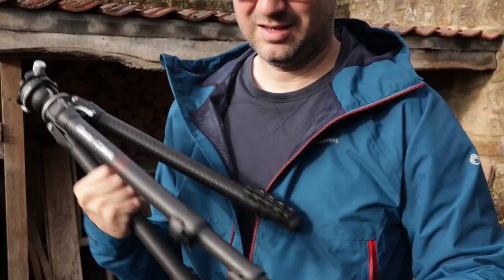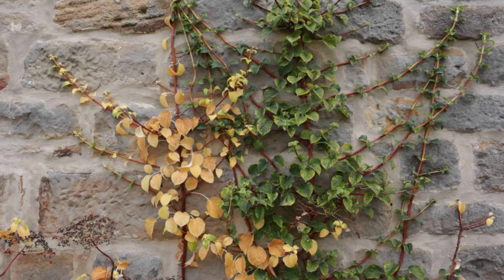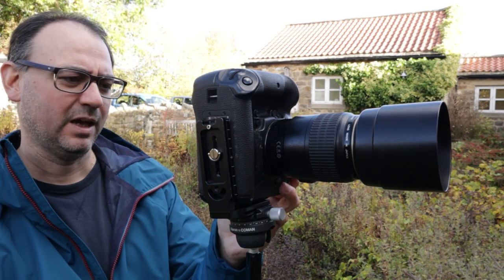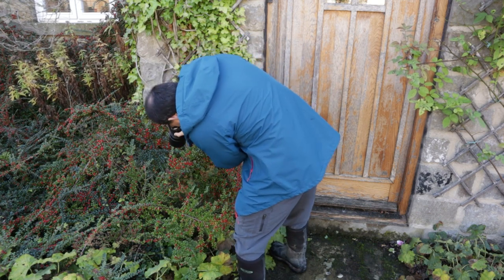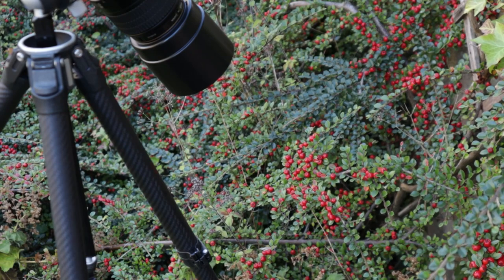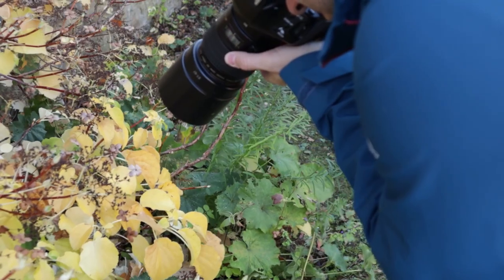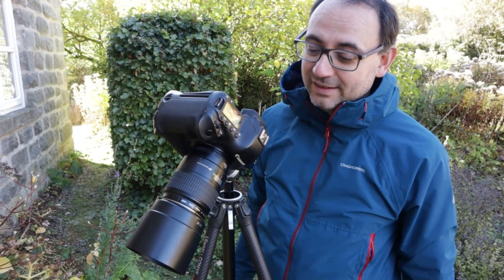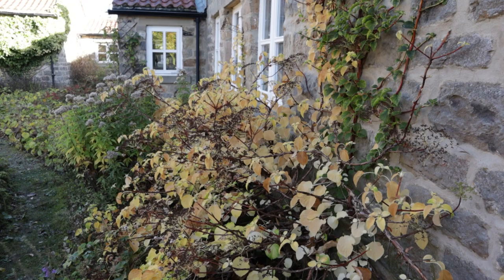How to Photograph Autumn Close Ups & Macro (with a Canon EF 100mm f/2.8 Macro Lens)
How to Photograph Autumn Close Ups and Macro. Its a day of Autumn Macro Photography in a beautiful English Garden. Today I'm using my Canon 100mm f/2.8 Macro Lens on a Canon 1DX to photograph simple Autumnal close ups photos and macro images. I'm also using the Ulanzi & Coman Zero Y Travel Tripod. I have to battle the wind for this shoot and whilst I manage some reasonable shots, I make one huge mistake with composition in a macro photo - we're all human! There's plenty of tips tips in this video on camera settings, composition and using natural light.

My equipment: If you purchase any of these items, that I use and recommend, through the Links Below I receive a small commission which is massively appreciated and helps me to create new videos.

Equipment: Canon 1DX Mark i; Canon EF 100mm f/2.8 Macro Lens; Ulanzi & Coman Zero Y Travel Tripod

Next Step by half.cool
Yes and No at the Same Time by half.cool